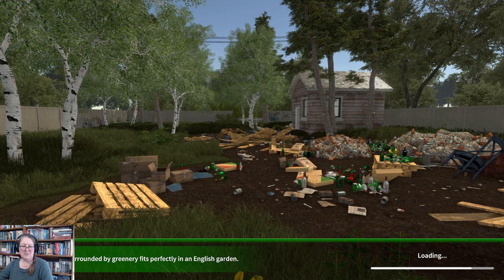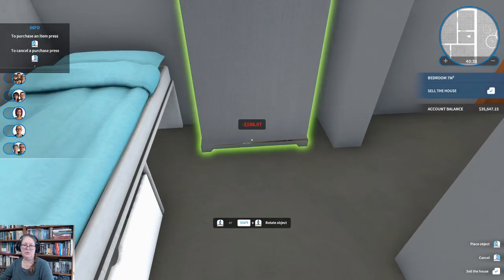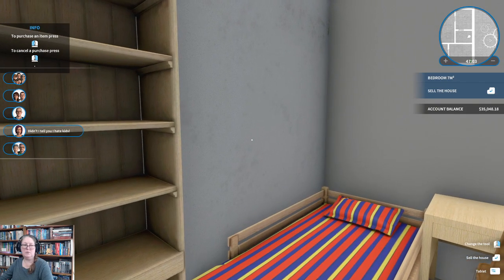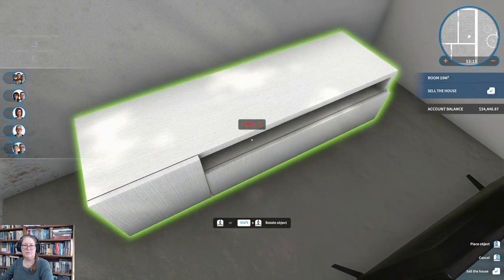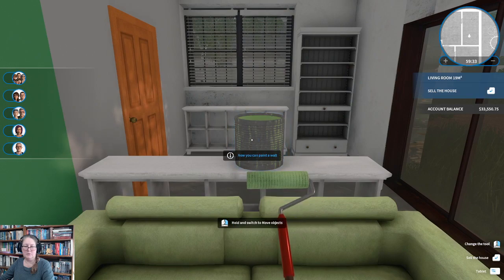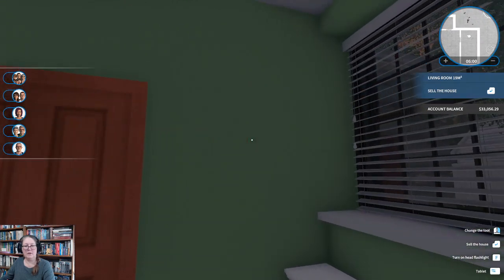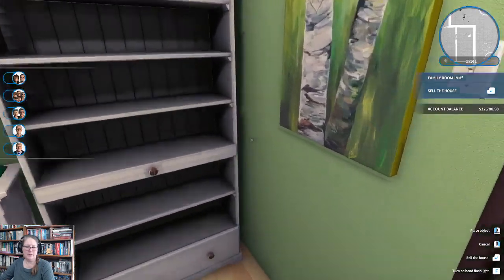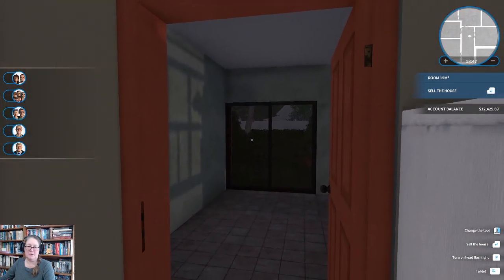An 'I'm-Not-Sure-What-We're-Gonna-Do-With-It House (Part 7) - House & Garden Flipper-Ep. 81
In this episode, we continue the renovation of the House in a Thicket, working on targeting the buyers we haven't yet sold to.   With the Smoth & Johnson family vying for the top buying position, we have one room to go...and possibly the garage - depending on what happens. This is a full live-streamed play through of House Flipper with the Garden Flipper DLC.

NOTE: Apologies for the abrupt ending. I look forward to catching you all in the next episode.

The House and Garden Flipper Bundle can also be found on Steam